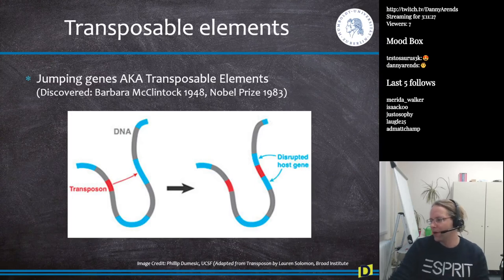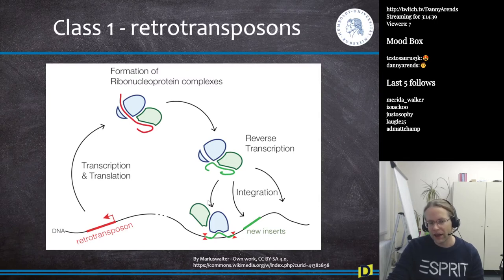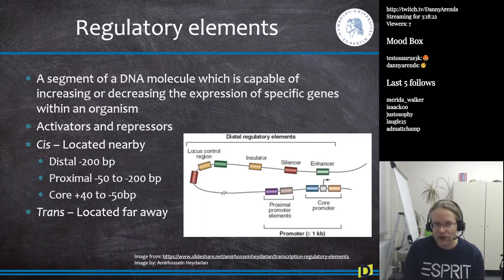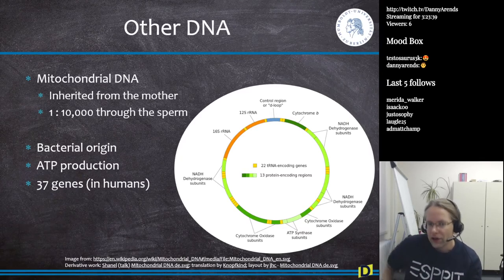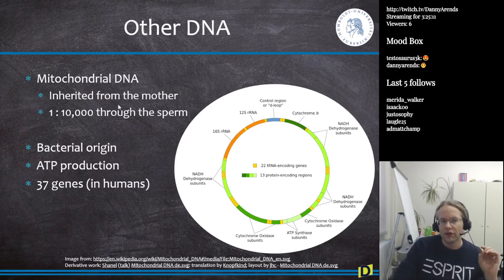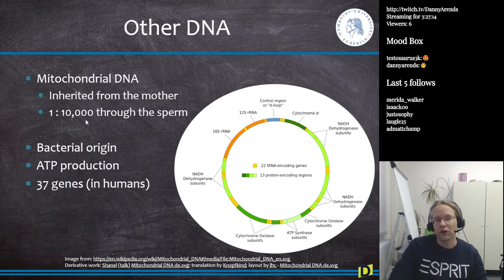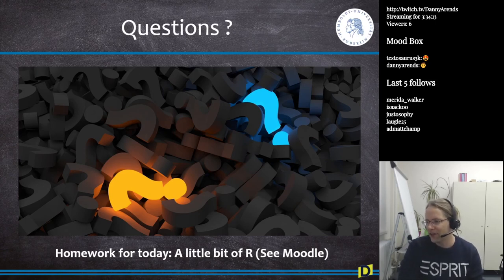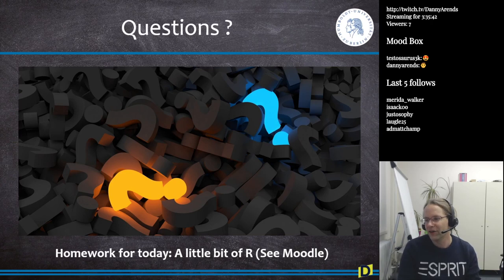DNA, Sequencing, and Gene Structure (Bioinformatics S3E4)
Learn about 'jumping genes', regulatory elements and other types of DNA. This is a live-stream recording of the MSc and PhD lecture series: Bioinformatics for plant and animal sciences, given digitally during the Covid19 pandemic at the Humboldt University in Berlin organized and lectured by Dr Danny Arends.

Chapters:
0:00 Welcome
0:11 Transposons / Jumping genes
1:29 Class 1 and Class 2 transposable elements
4:55 Autonomous versus non-autonomous transposons
6:31 RegulatoryElements in DNA
12:09 Other DNA
15:56 Other DNA
17:50 Summary of the lecture
19:52 Questions